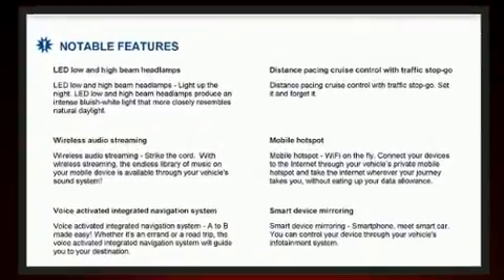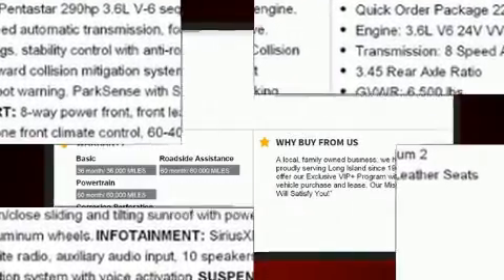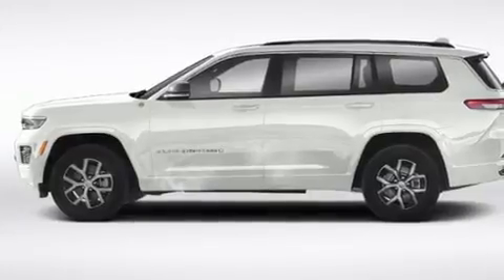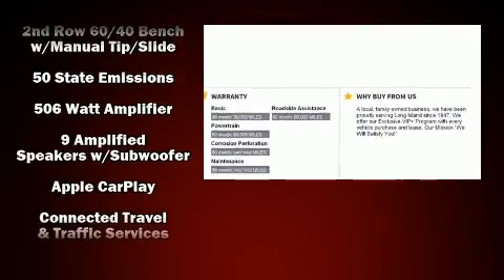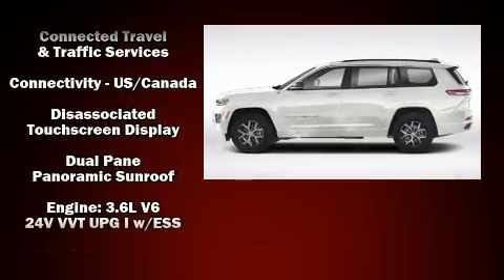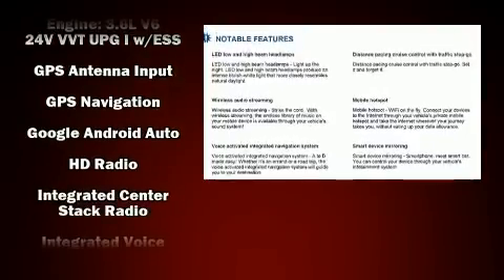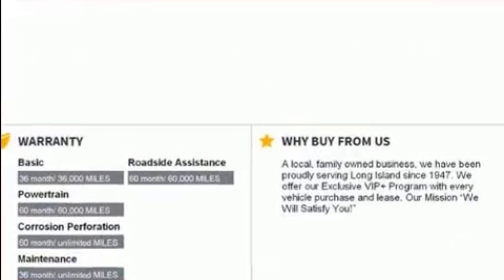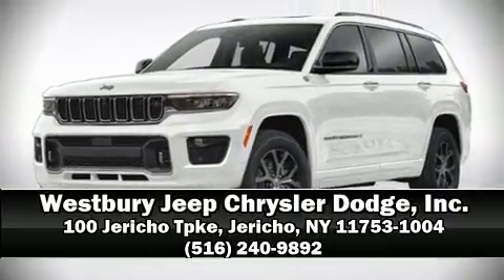2021 Jeep Grand Cherokee L LIMITED 4X4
It features four-wheel drive capabilities, a durable automatic transmission, and a refined 6 cylinder engine. Jeep prioritized fit and finish as evidenced by: a rear window wiper, adjustable headrests in all seating positions, a leather steering wheel, heated door mirrors, a power liftgate, cruise control, and power windows. Rear passengers enjoy the seat heating functionality, keeping them warm during the winter months. For drivers who enjoy the natural environment, a power moon roof allows an infusion of fresh air. Audio features include an AM/FM radio, and 10 speakers, providing excellent sound throughout the cabin. Side curtain airbags deploy in extreme circumstances, shielding you and your passengers from collision forces. Our experienced sales staff is eager to share its knowledge and enthusiasm with you. They'll work with you to find the right vehicle at a price you can afford. Stop by our dealership or give us a call for more information.